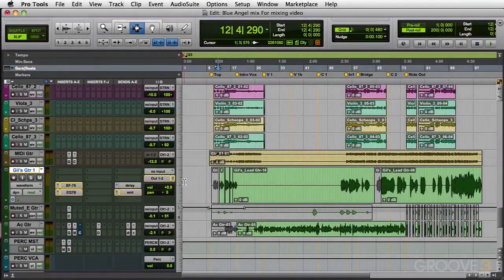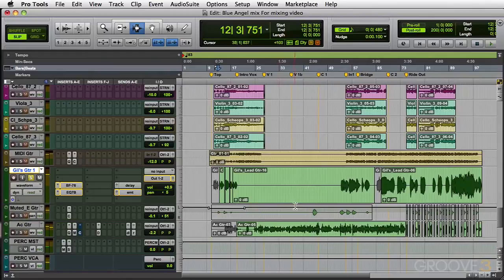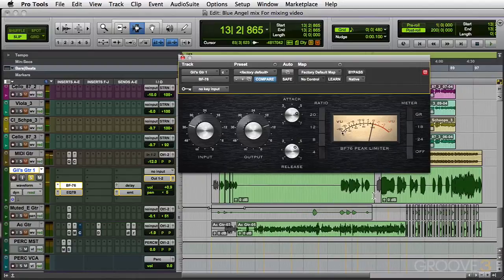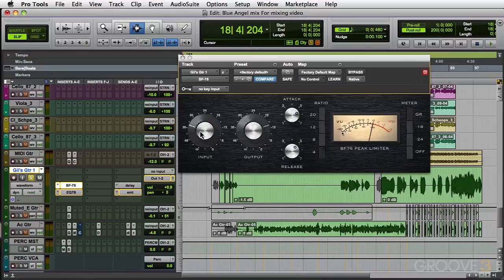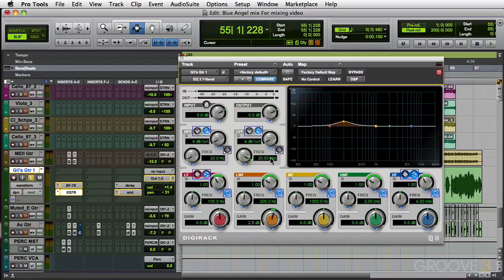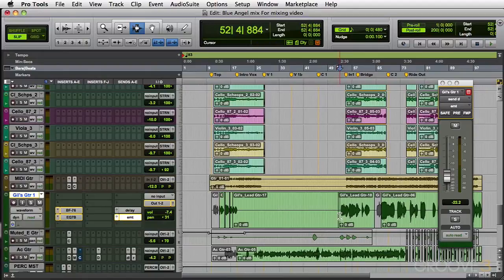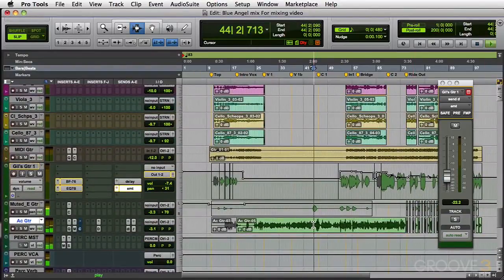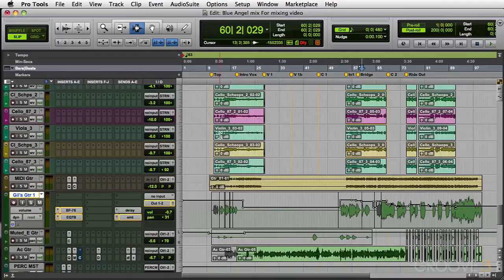Lead Electric Guitar (Mixing in Pro Tools with Phil Magnotti)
Phil now reveals his way of Compressing and Processing Lead Guitars so they fit into a track and not takeover the entire sound field.

Tutorial taken from: Mixing in Pro Tools with Phil Magnotti